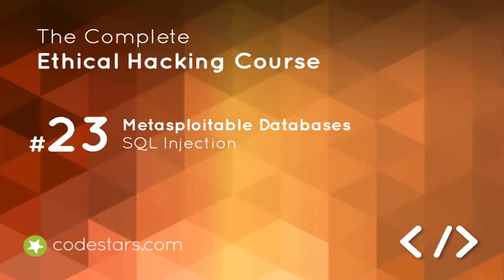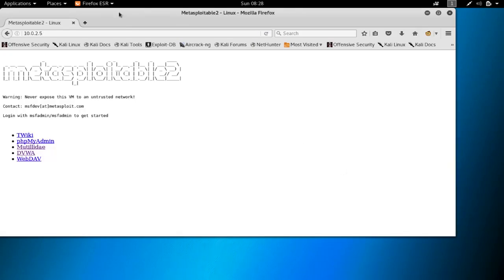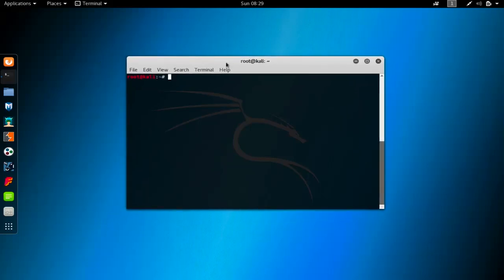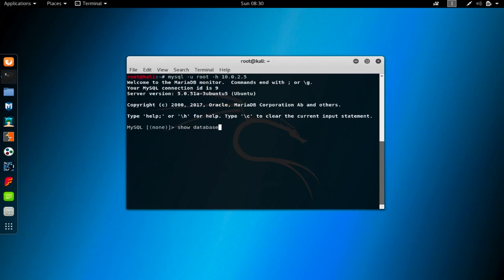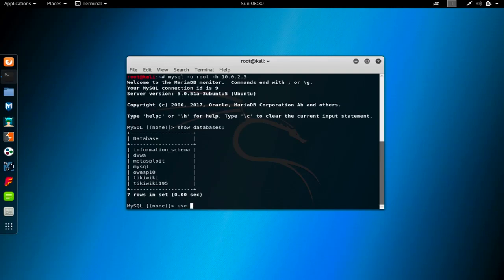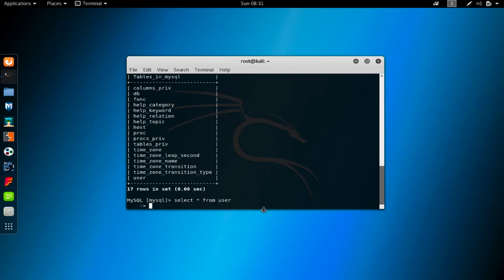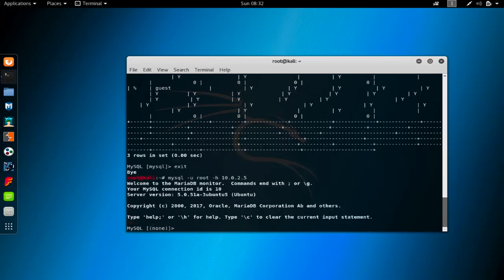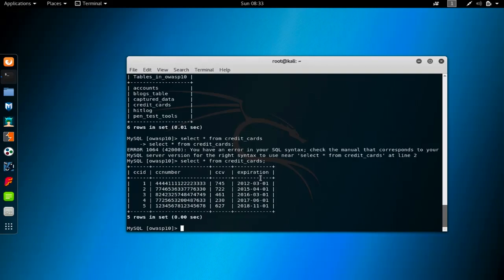2 Metasploitable Databases